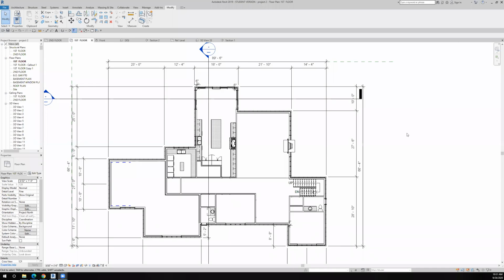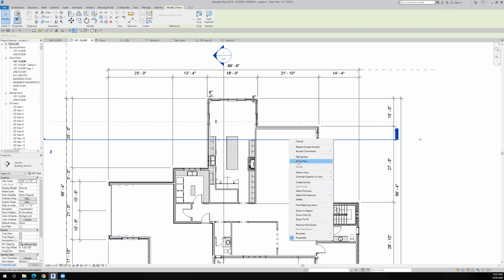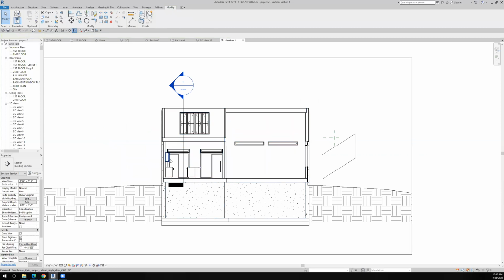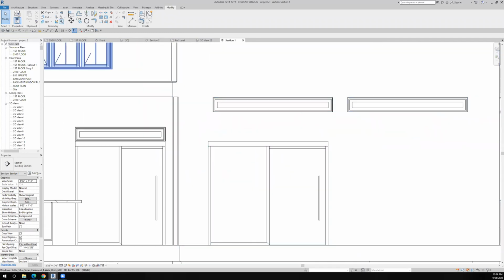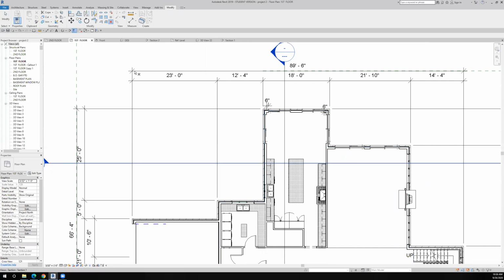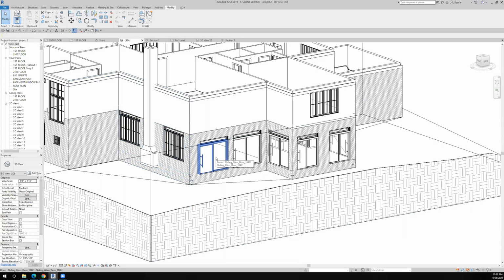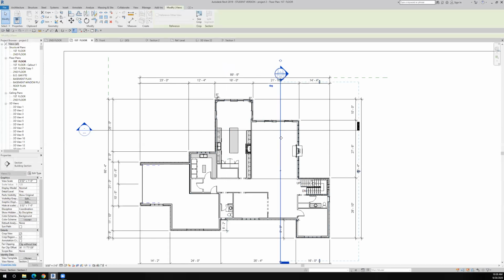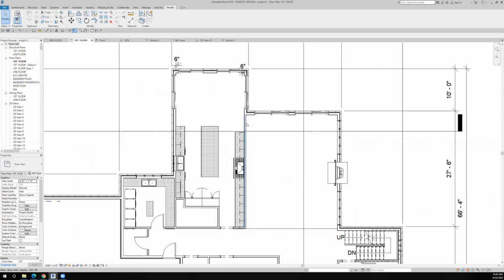adding doorwalls and transoms to great room